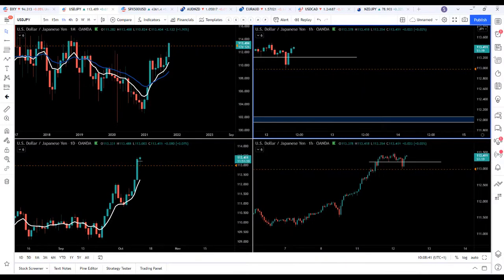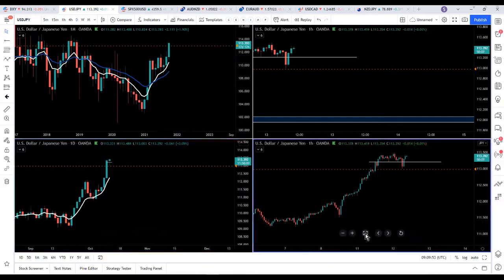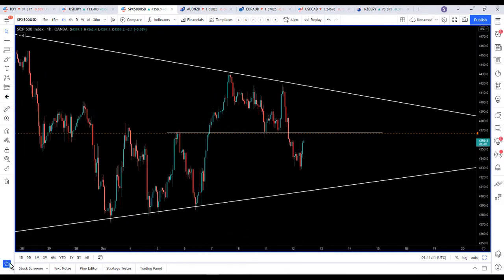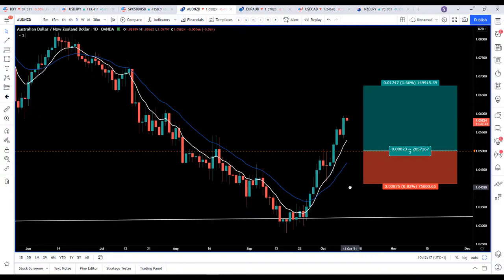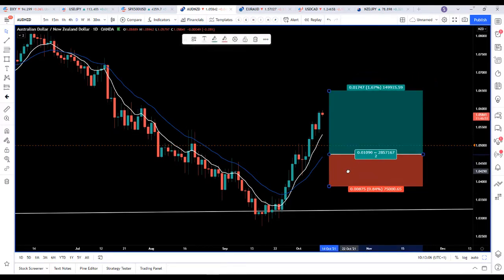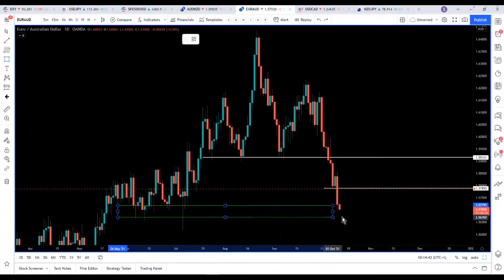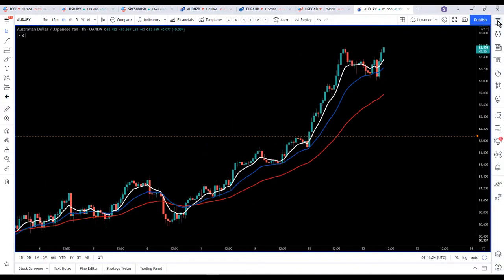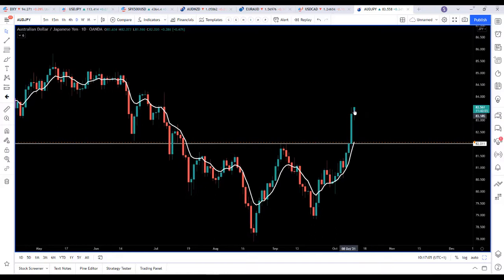Trade And Train Market Update 12th October 2021